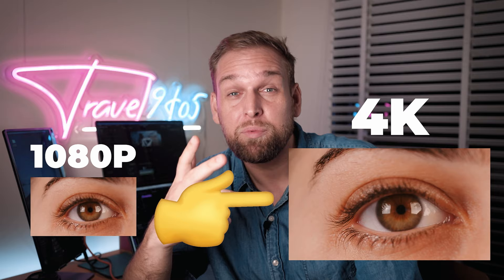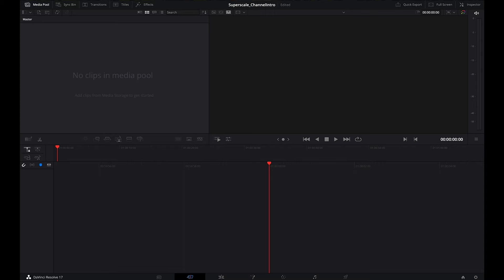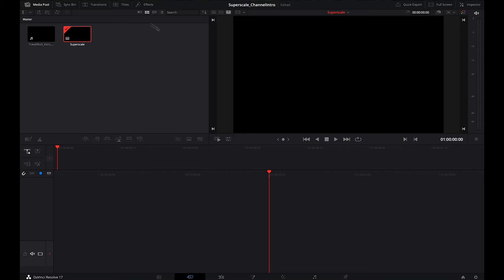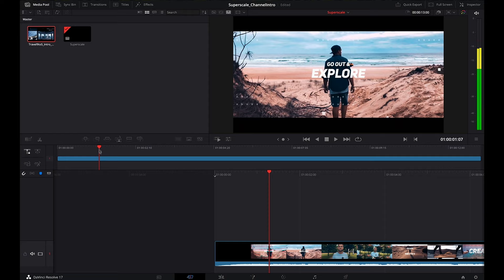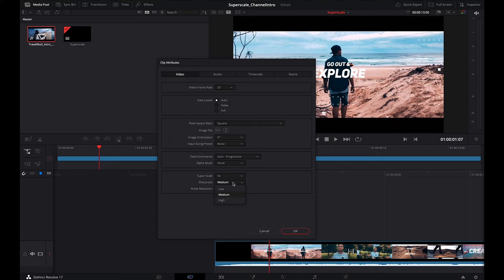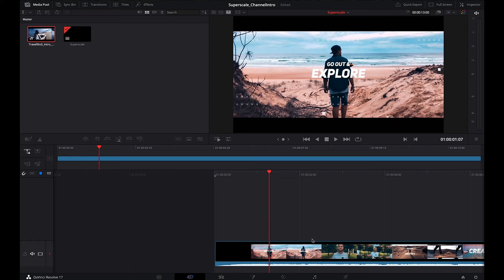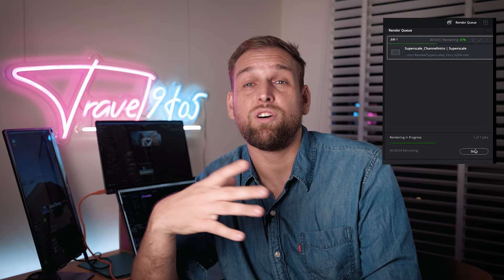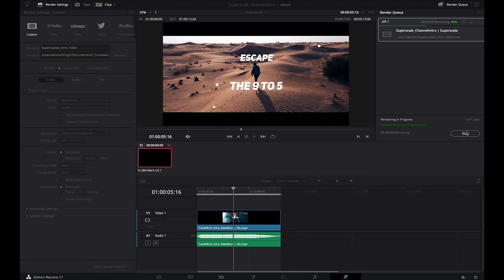SUPER SCALE in DaVinci Resolve | Upscale 1080p to 4K | EASY Tutorial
How to upscale 1080p to 4k? Using SUPERSCALE in Davinci Resolve is the fastest way. In this tutorial I teach you how to upscale 1080p to 4k video. The superscale function in Davinci Resolve upscales 1080p footage to 4k super easily and allows you to convert 1080p to 4k. This is a quick hack to upscale your old clips and videos and make them 4k resolution. If you have 4k footage you can even upscale 4k to 8k video!
I hope you enjoy this editing tutorial and let me know what is your preferred software: DaVinci Resolve, Adobe Premiere Pro CC 2021 or Final Cut Pro X?
Cheers

BEST MUSIC FOR YOUR VIDEOS? GET 2 MONTHS FREE!